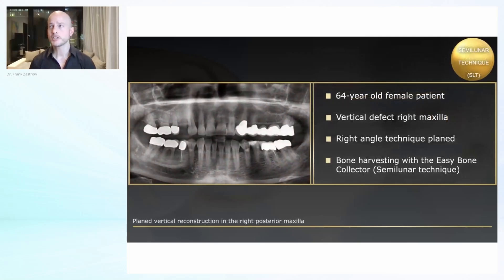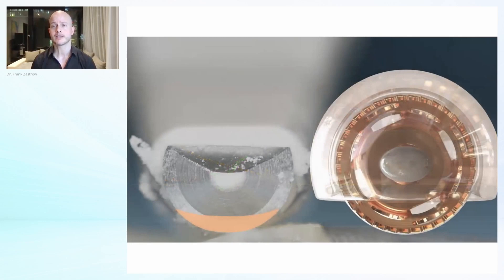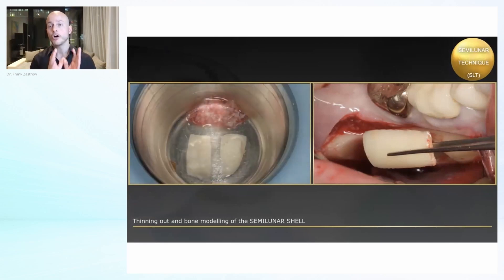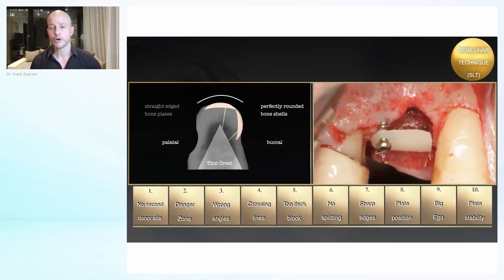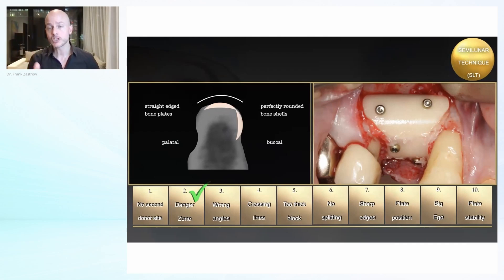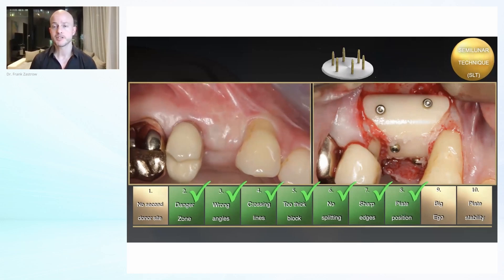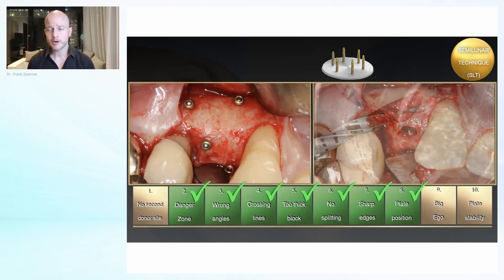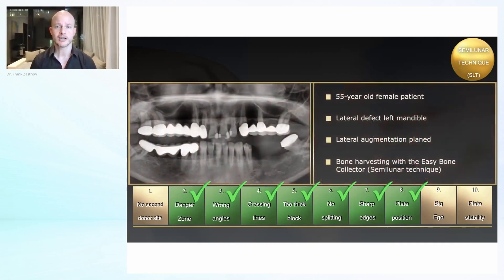Vertical Bone Augmentation in the Posterior Maxilla Using the Semilunar Technique| Dr. Frank Zastrow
🔍 Enhance Your Skills in Vertical Reconstruction with Dr. Frank Zastrow! 🦷💡

🎥 Watch: "Vertical Reconstruction in Posterior Maxilla Using Semilunar Technique"

📌 About This Video:
Join Dr. Frank Zastrow as he guides you through the vertical reconstruction of the posterior maxilla using the revolutionary Semilunar Technique (SLT). This video provides step-by-step insights into effective bone augmentation methods for complex cases.

👨‍⚕️ About Dr. Frank Zastrow:
Dr. Frank Zastrow is a renowned oral surgeon and the founder of the MIB platform. Based in Heidelberg, Germany, he specializes in Biological Bone Augmentation and the Split Bone Block Technique for severe bone defects, focusing on the use of autogenous bone and soft tissue.

📢 Who Should Watch:
This video is essential for Dentists, Oral Surgeons, and dental professionals interested in mastering vertical reconstruction techniques in bone augmentation.